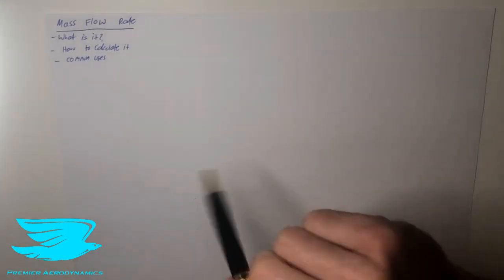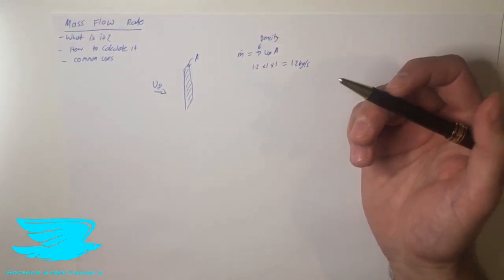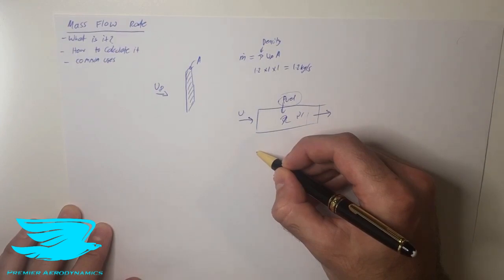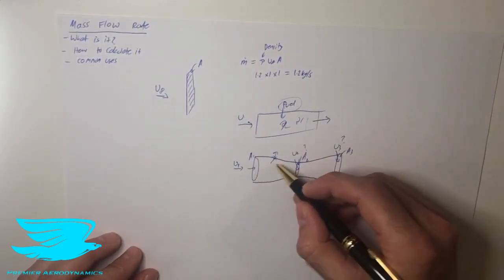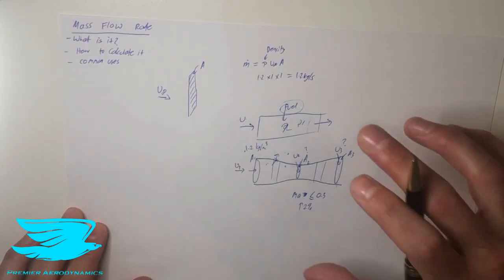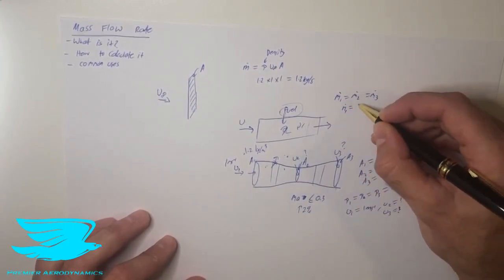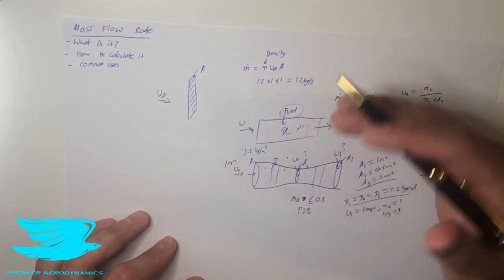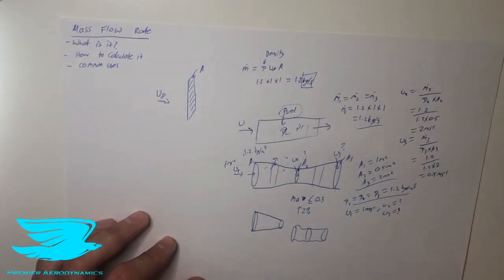[Aero Fundamentals #8] Mass Flow Rate Explained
The mass flow rate is one of the most important and useful things to know. This video covers how to calculate and use it effectively, as well as typical aerodynamic applications.